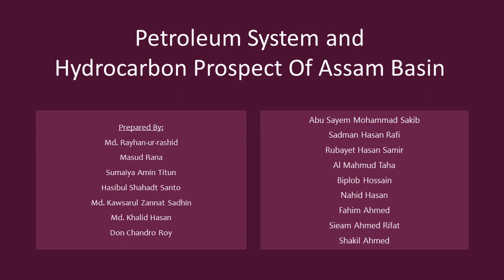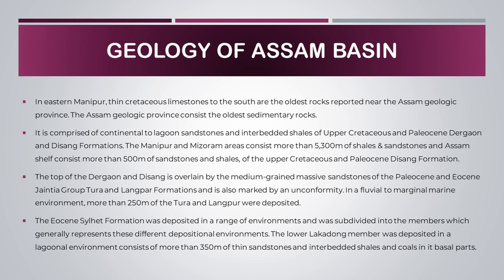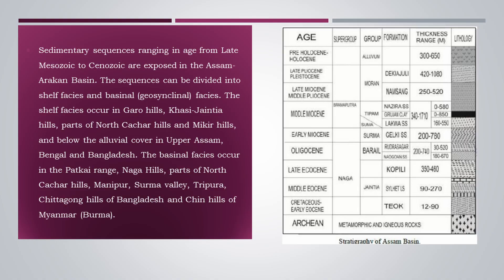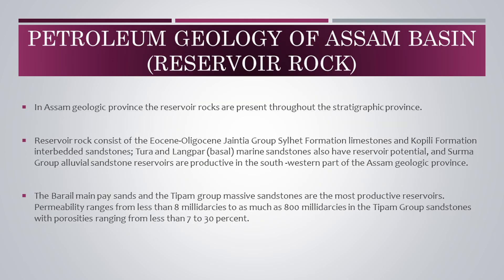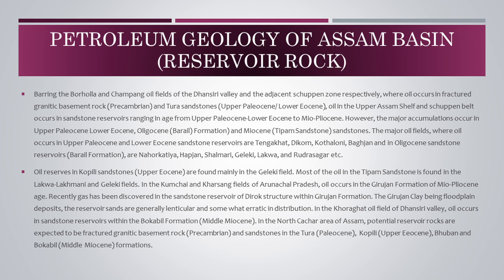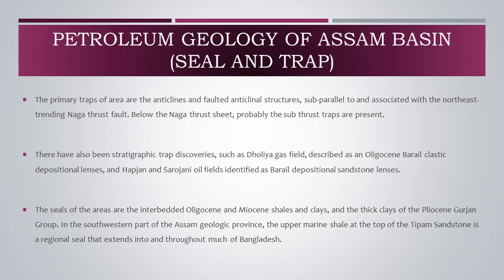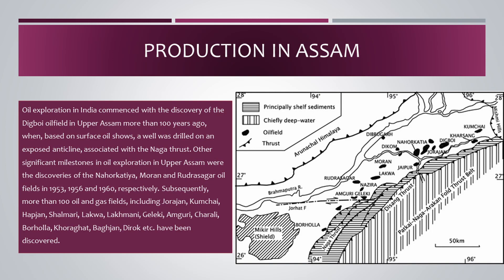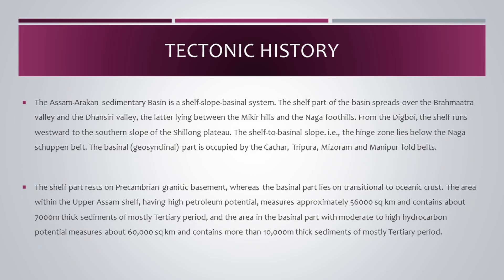Hydrocarbon Prospects and Geology of Assam basin in India, petroleum geology, rock, stratigraphy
In this vide, we are going to discuss Petroleum system and the Prospects of Hydrocarbon in the  Assam basin, India.